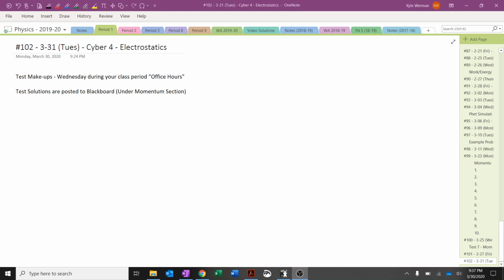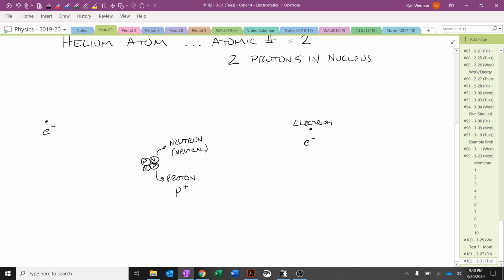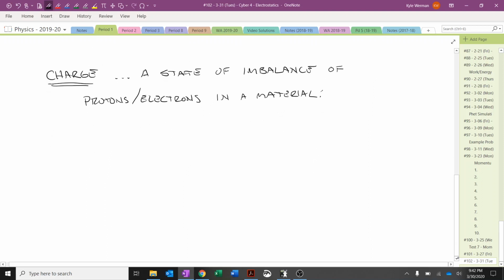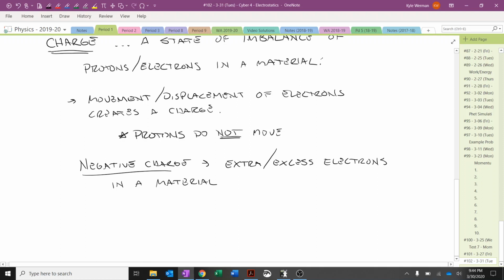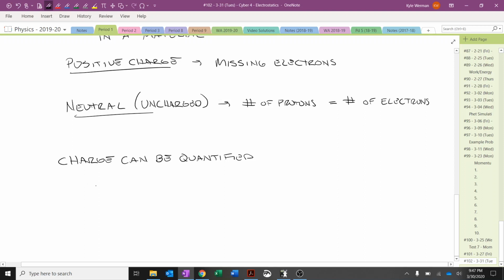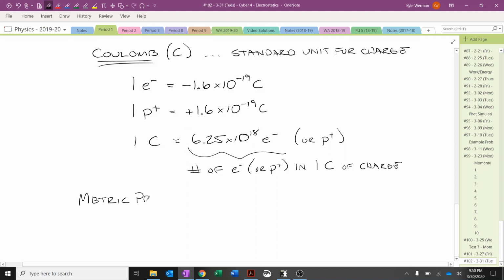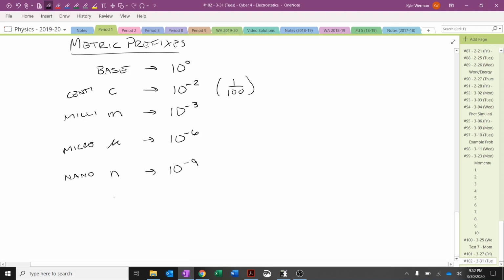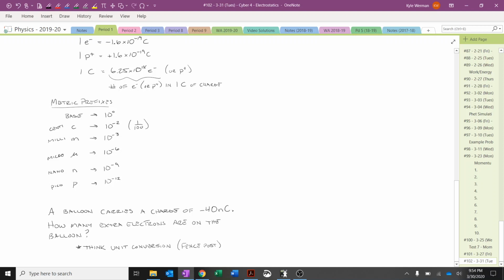Electrostatics - Atomic Model, Charge, Conversions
Notes 1 of 2